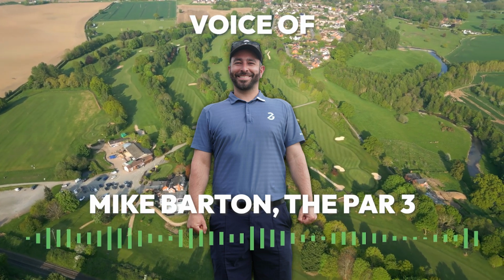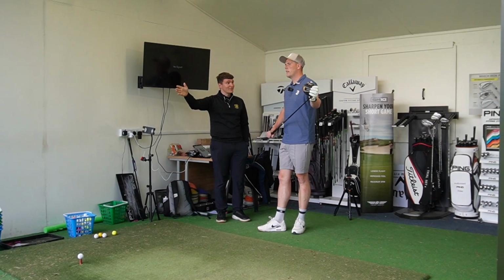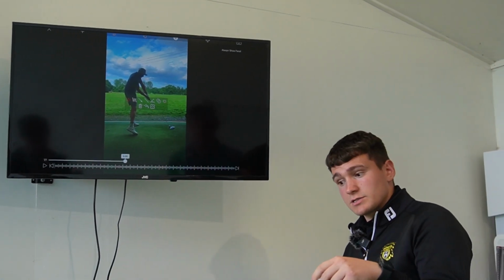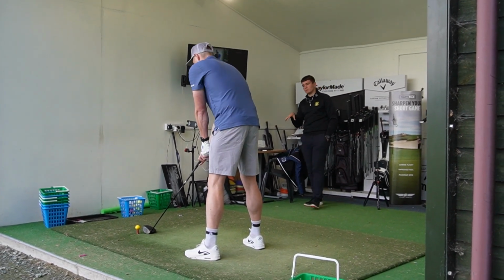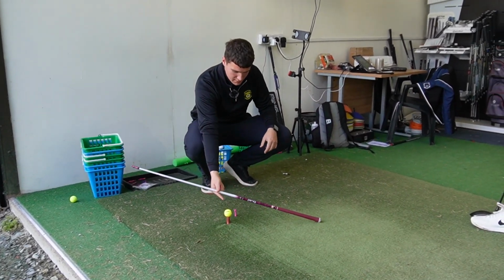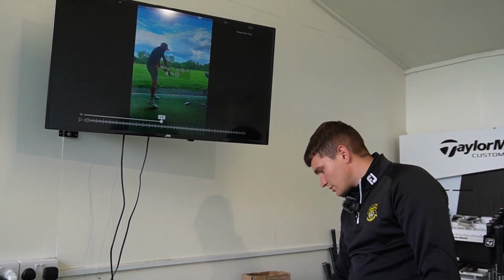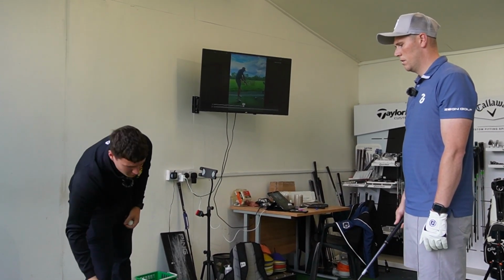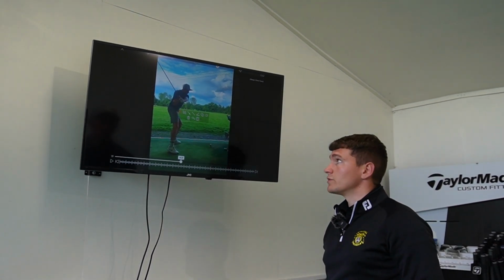FULL Mid Handicap Golf Lesson | DROP 3 SHOTS!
Welcome BACK to part 2 of Kieran's FULL UNCUT GOLF LESSON with Connor Cheshire at Shrewsbury Golf Club.

This time, Kieran has a full driver lesson with Connor. Kie is a big hitter, let's see if this lesson can help him hit more consistent, straighter drives.

This is something a bit different from our usual style of content so let us know if you enjoy and we can do more!